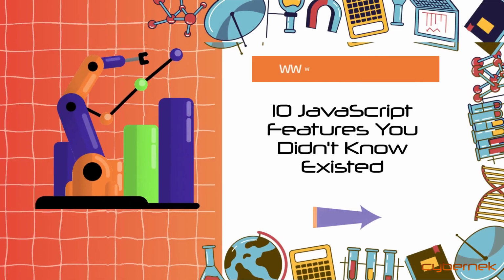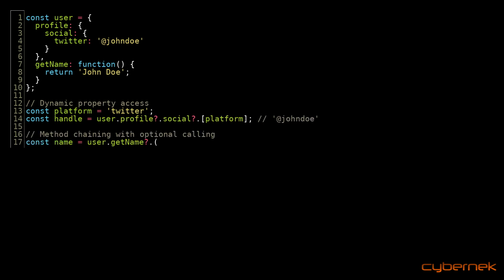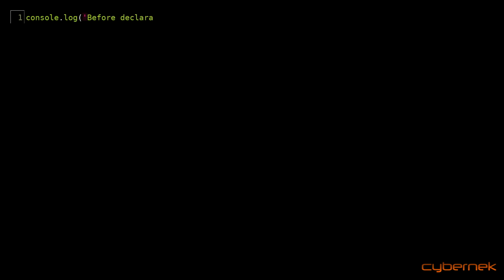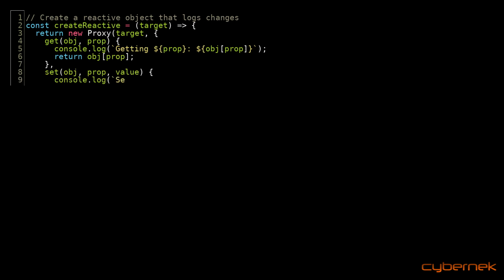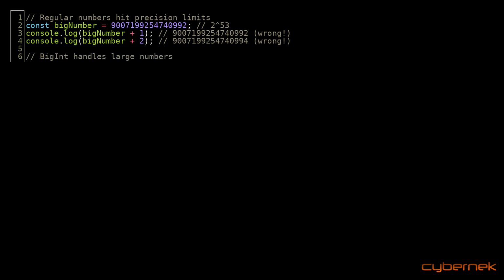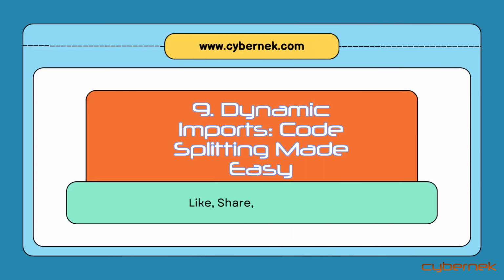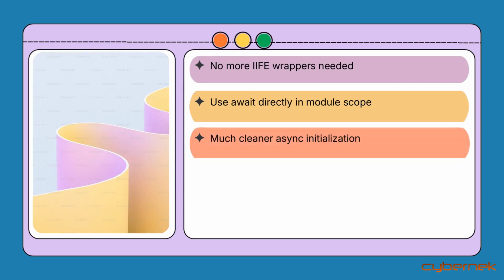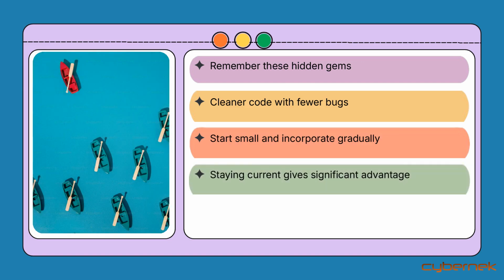10 JavaScript Features You Didn't Know Existed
🚀 10 Hidden JavaScript Features That Will Blow Your Mind! 🤯

💡 Think you know JavaScript? Think again! These secret features will make you question everything you thought you knew about JS development!

🔥 What you'll discover:
✨ Nullish coalescing operator that solves falsy value bugs
🔗 Advanced optional chaining with dynamic properties
🌍 Built-in internationalization without external libraries
🕳️ The mysterious temporal dead zone explained
🪄 Proxy objects for meta-programming magic
💾 Memory-efficient WeakMap and WeakSet collections
🔢 BigInt for handling impossibly large numbers
🔒 True private class fields (finally!)
📦 Dynamic imports for code splitting mastery
⏰ Top-level await that changes everything

💻 Perfect for developers who want to level up their JavaScript game and write cleaner, more powerful code!